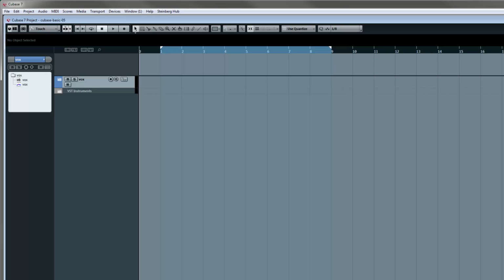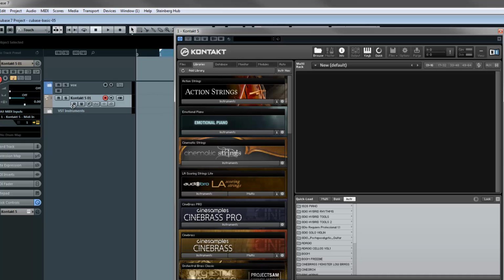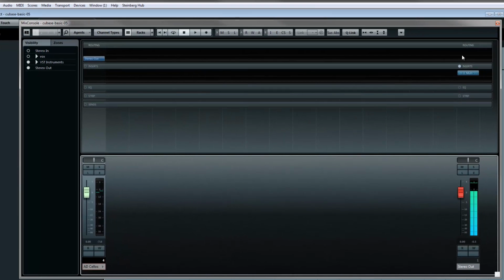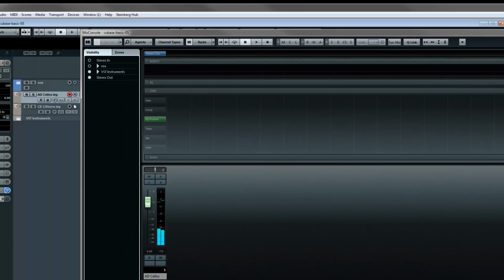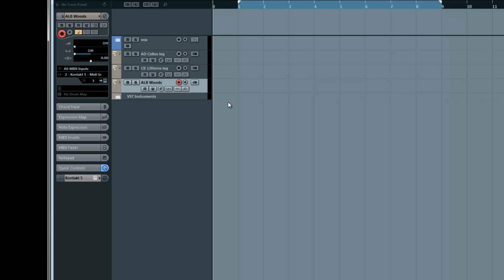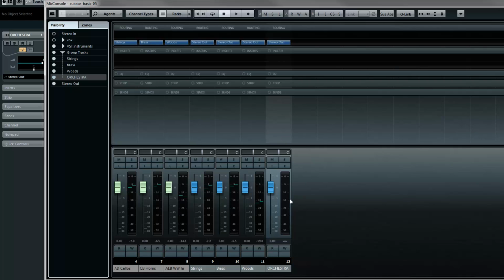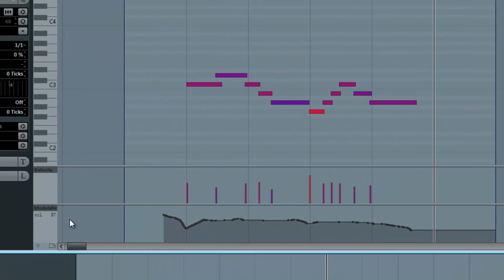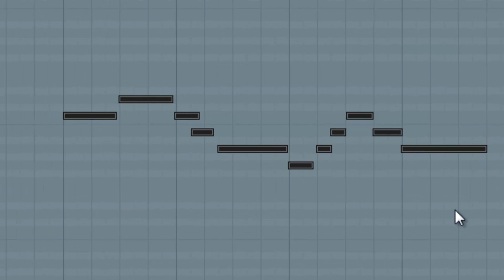Let's Play Audio! #006 - Cubase 7 VSTi/MIDI basics for switchers